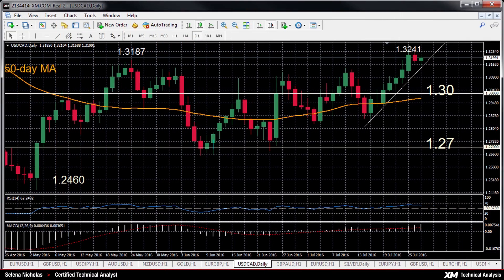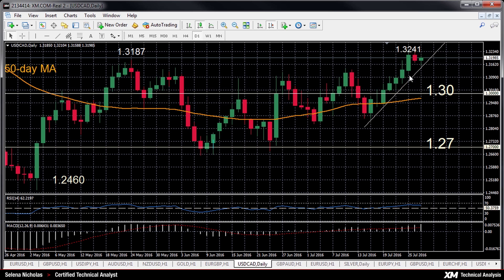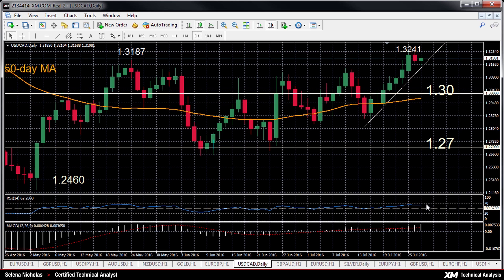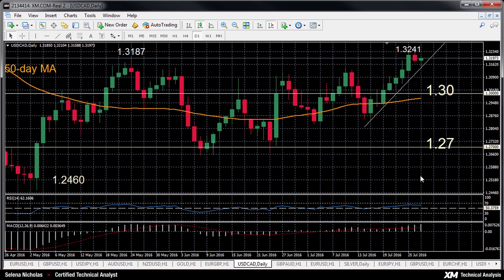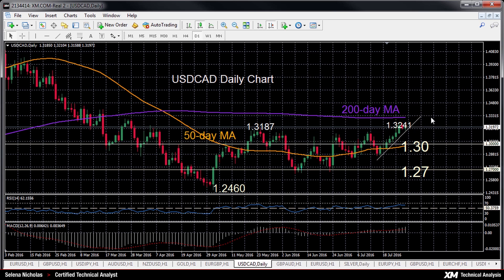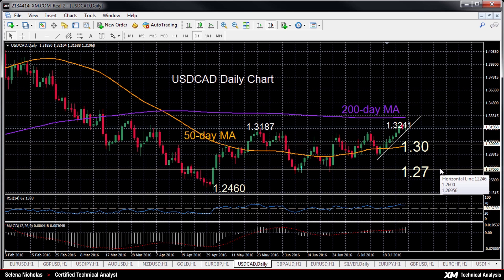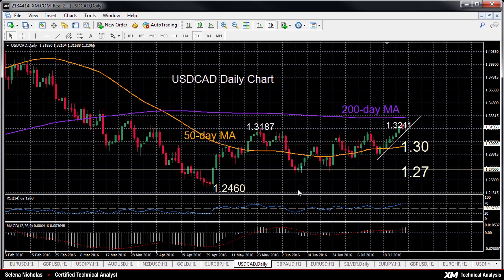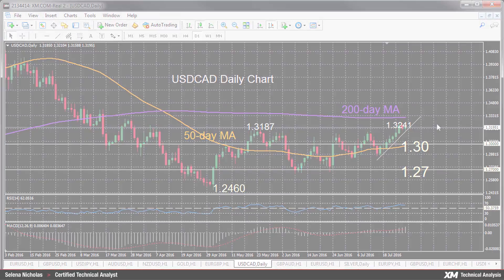Technical Analysis - 27/07/2016 - USDCAD upside pressure weakens around 1.3240